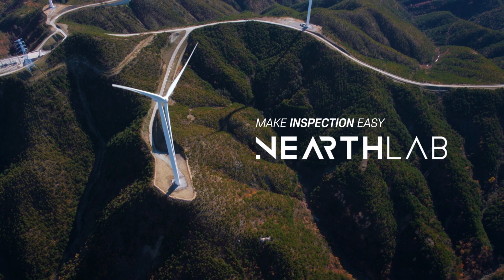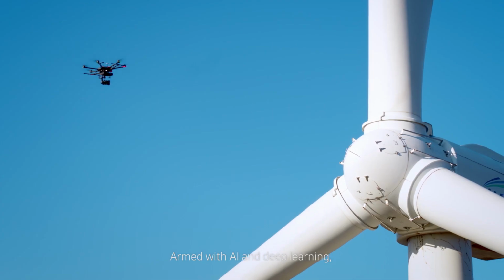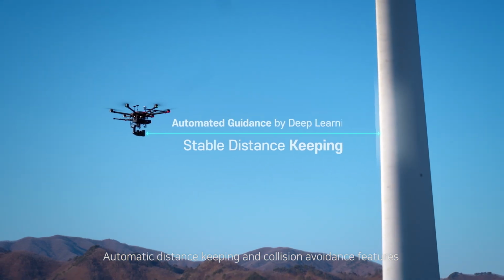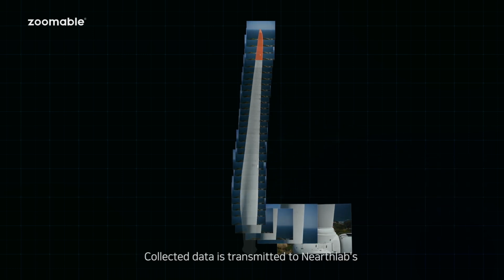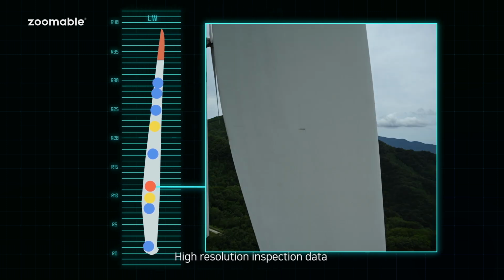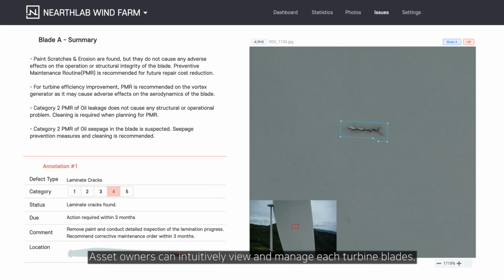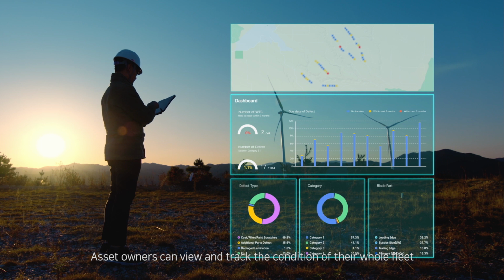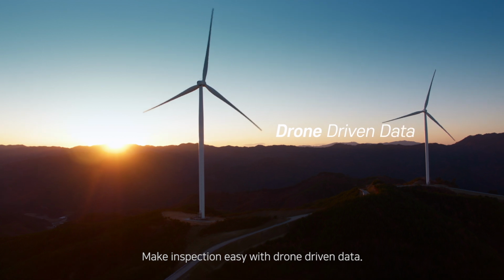Nearthlab Autonomous Drone Inspection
Make Inspection Easy with Drone Driven Data.

Nearthlab revolutionizes the industrial facility inspection landscape with autonomous drone inspection and digital twin solution.

Nearthlab's autonomous drones conduct fast, accurate, and reliable inspection. This is backed by Nearthlab's cloud-hosted data management platform, Zoomable. Zoomable delivers insights to clients by analyzing inspection data compiled over the years.

Nearthlab's strong foundation in tech is powered by engineers from areas including but not limited to aerospace engineering, software/hardware development, AI/machine learning, and UAV systems.